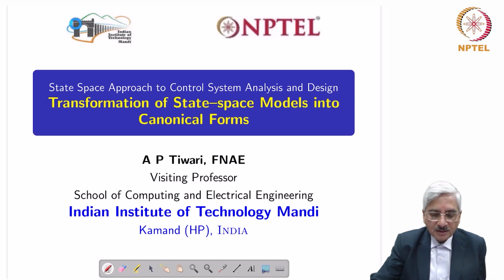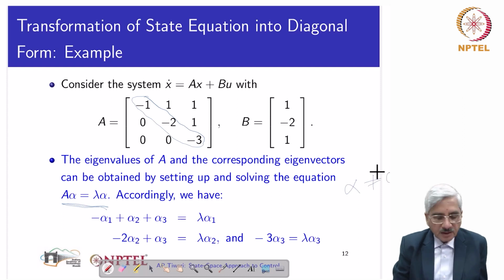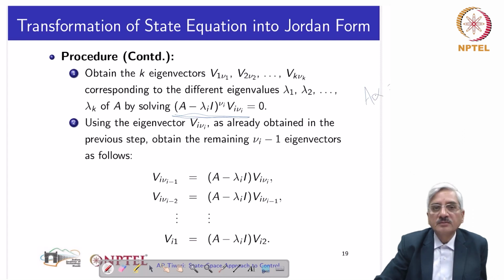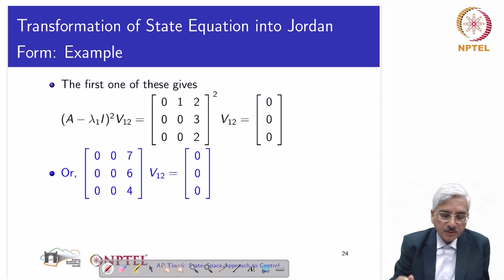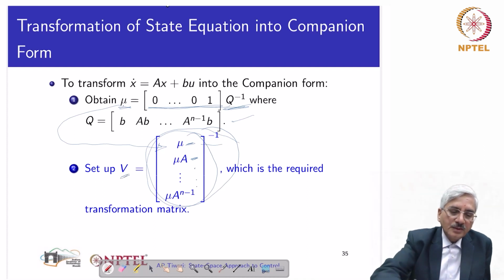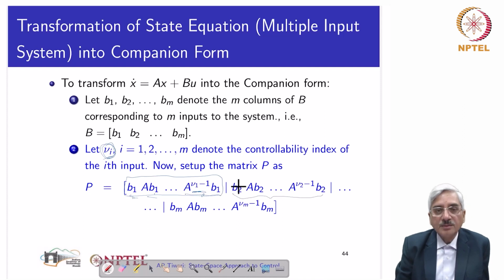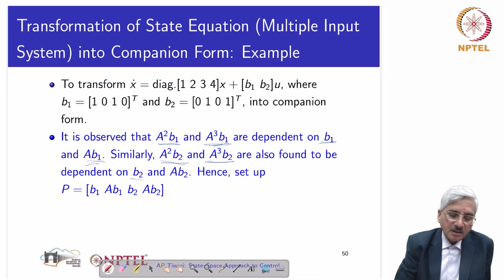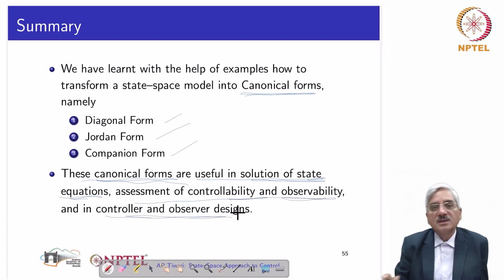TRANSFORMATION OF STATE EQUATIONS INTO CANONICAL FORMS (Prof. A.P. Tiwari)